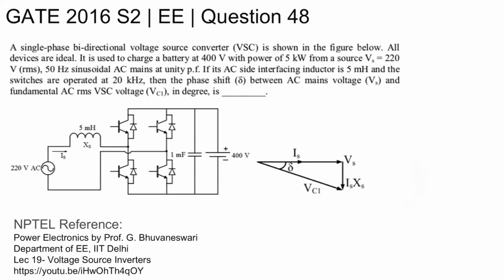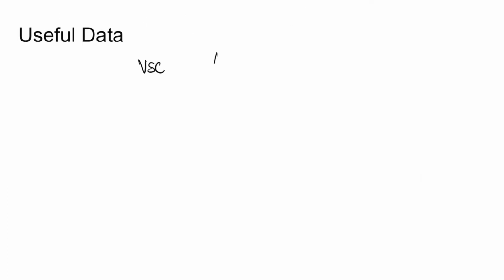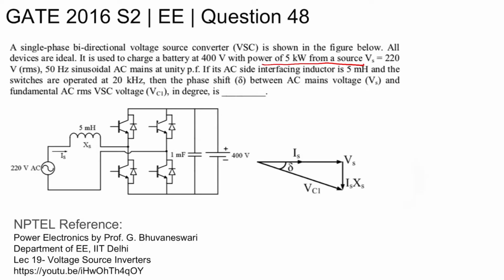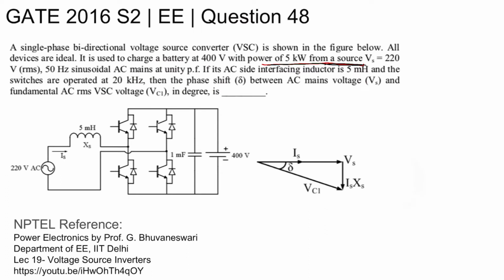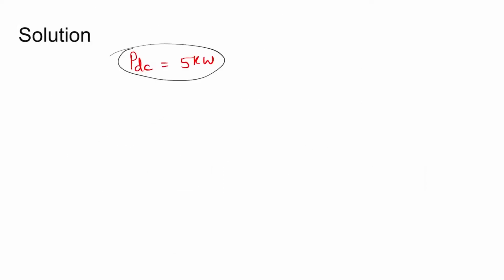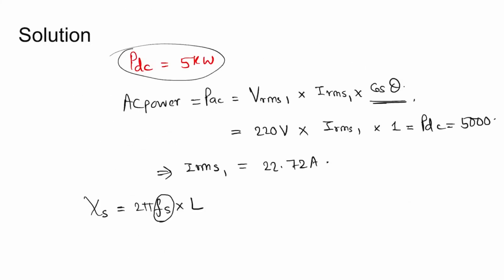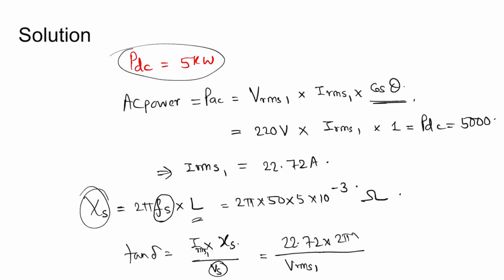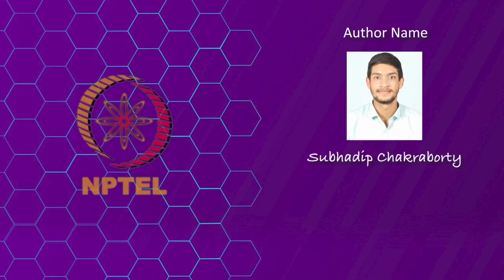Q48 EE 2016 S2